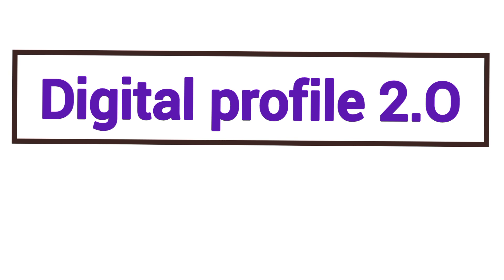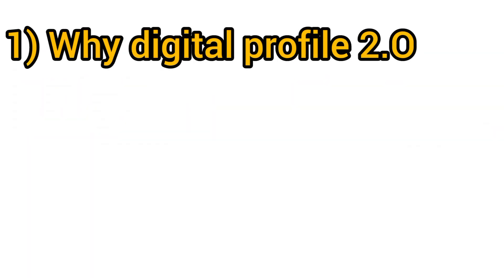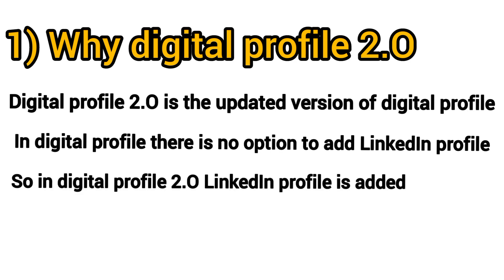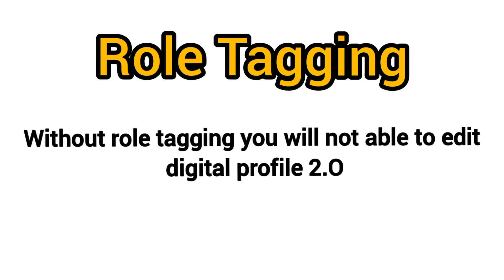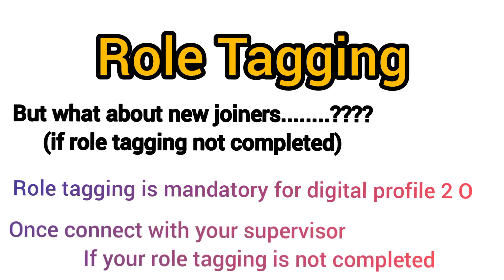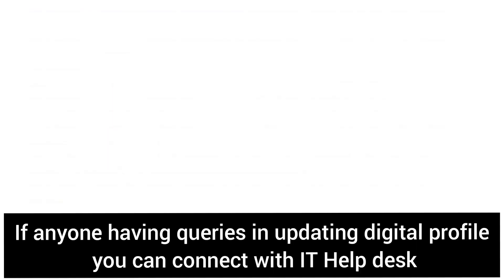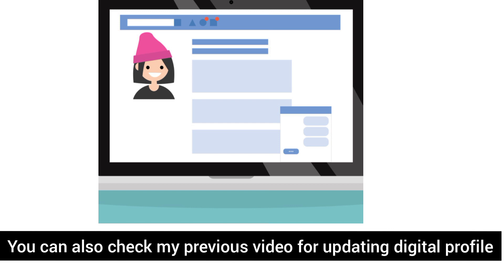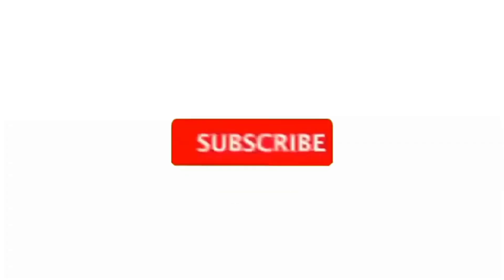this is needed for updating digital profile 2.0 tcs #2022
in this video I have updated some new information about digital profile 2.0 in tcs
what is required to update digital profile 2.0
everything I have shared as per my knowledge andas per the information I have gathered

Fallow me on Instagram - ID :  withmesravani_